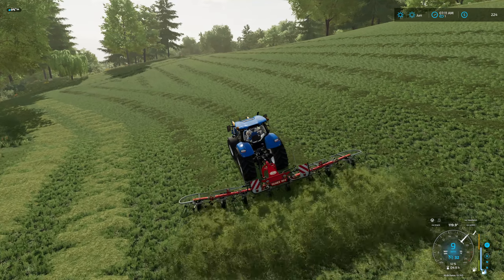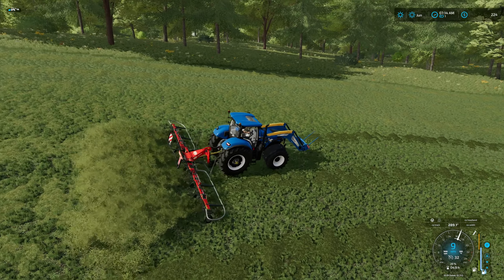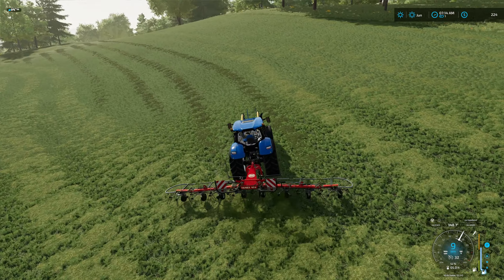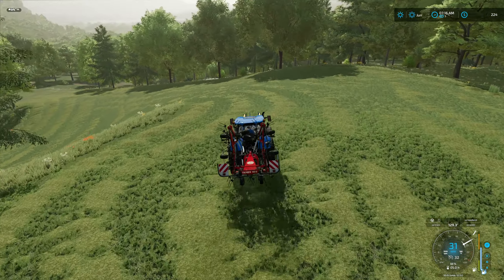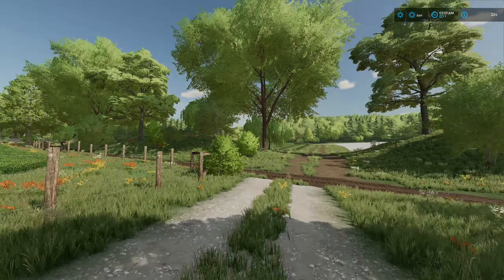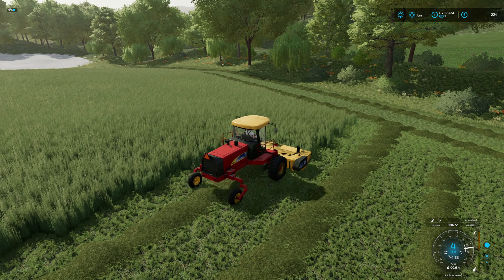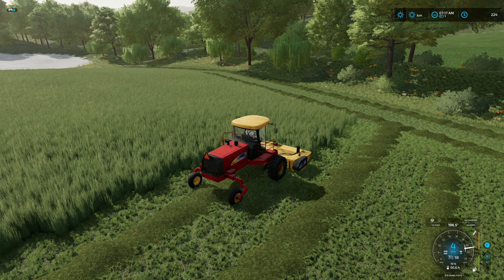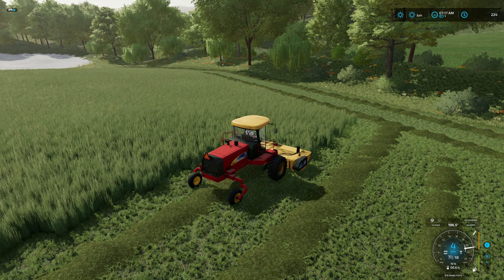A Wrinkle in Time | Middleburgh Farming Simulator 22 | Episode 28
Hey there, welcome to Middleburgh for Farming Simulator 22. This let's play series will be focused on making whisky, beer, and wine with productions as well as working with animals. I am starting at the new farmer farm location and hope to move to a larger farm as the series progresses. With the small to medium sized fields, I intend to keep the equipment relevant and not use anything too big.

💻 PC Specs
Intel i7-9700K CPU @ 3.6 GHz
32GB RAM 3000 Mhz
500 GB Western Digital Black SN750 NVMe SSD (System)
1 TB Western Digital Black SN750 NVMe SSD (Storage)
2 TB Western Digital USB 3.0 External (Archive)